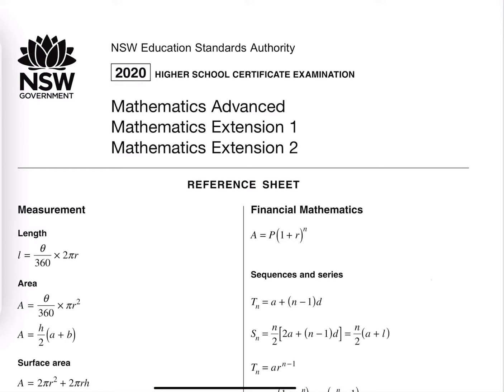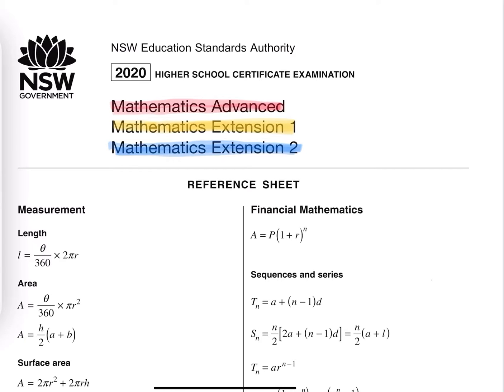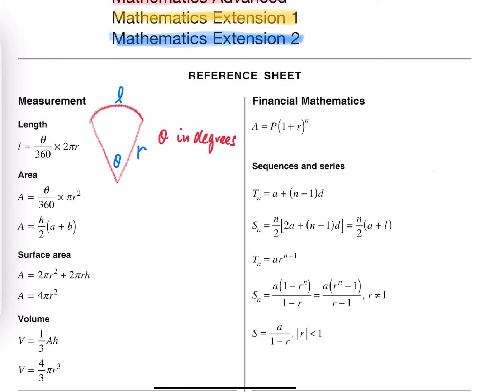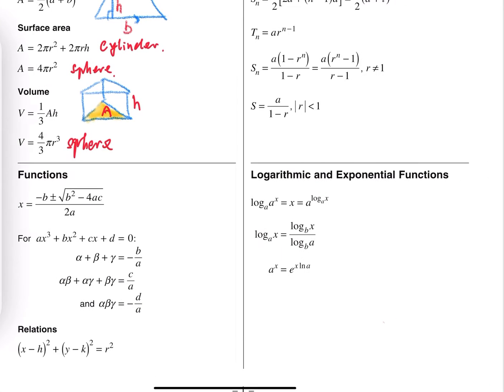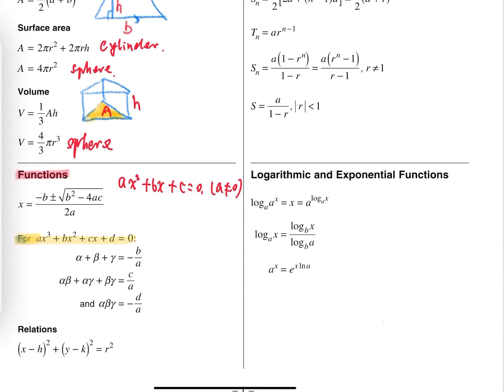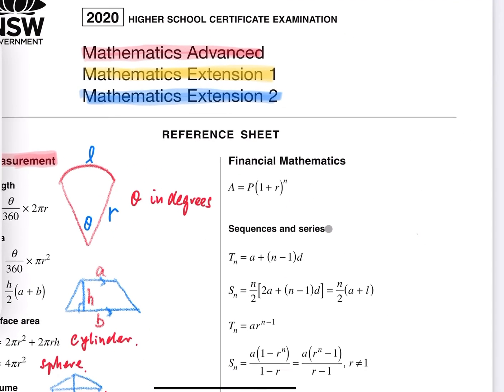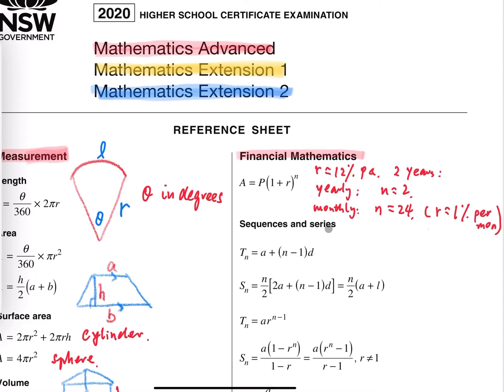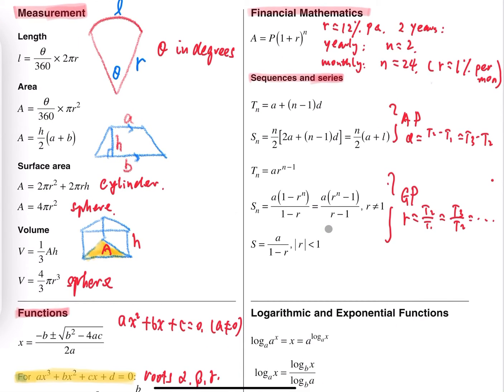HSC Reference Sheet notes Part 1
Here I wrote some notes on the HSC Reference sheets to help you understand more about those formulas.
There are 4 parts, this is part 1.